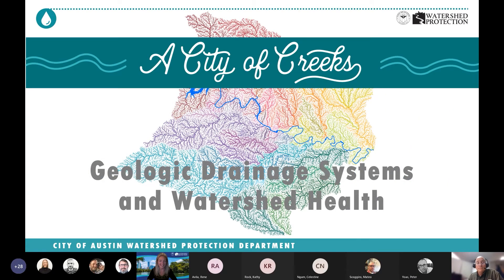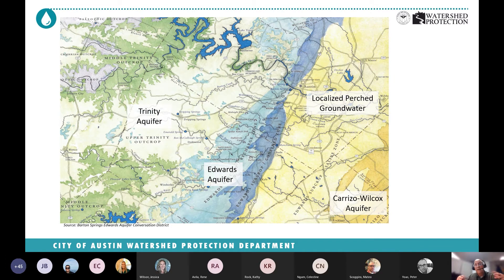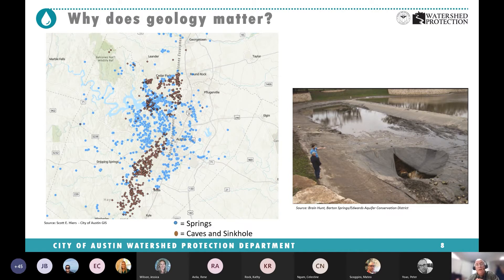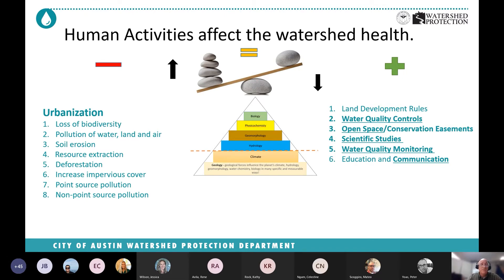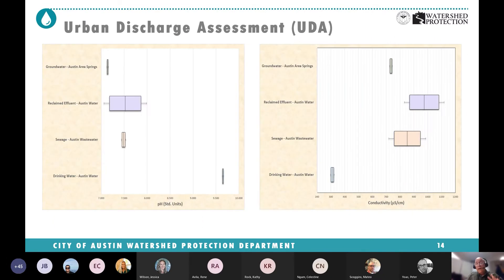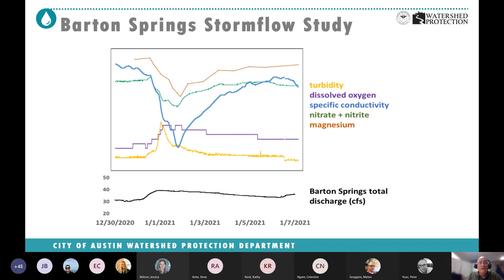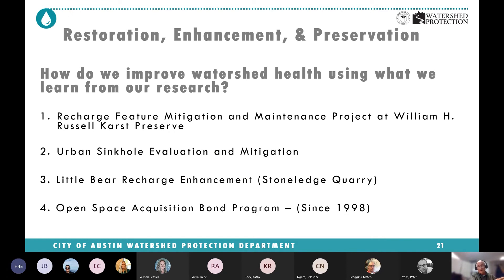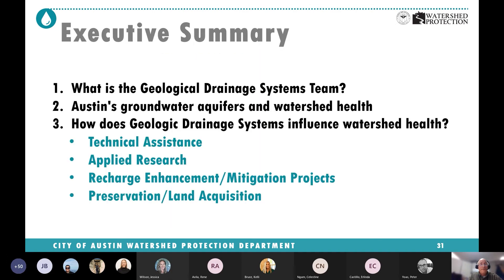Geologic Drainage Systems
This presentation is about how the Geologic Drainage Systems team in the Watershed Protection Department influences watershed health by providing technical assistance, completing applied research, sponsoring recharge enhancement and mitigation projects, and coordinating land and conservation easement acquisitions. The coordination of these efforts assists our department in its vision to preserve and improve the health of Austin’s, rivers, lakes, and springs to provide clean, flowing water that safe and enjoyable for all.